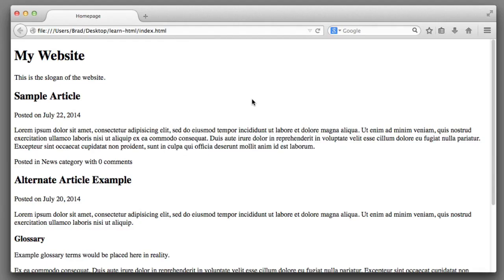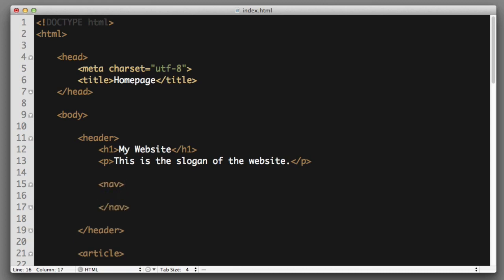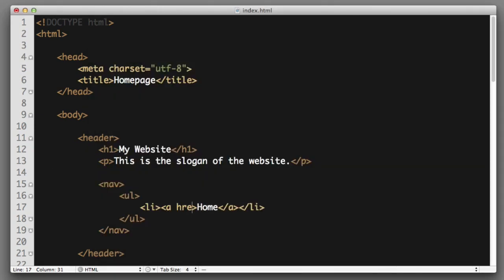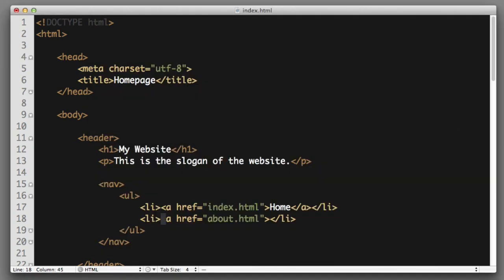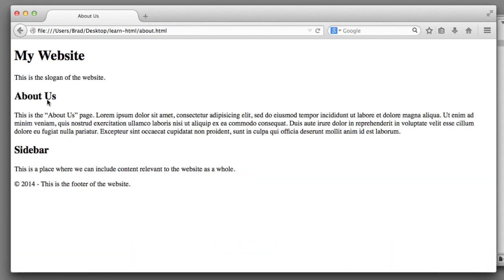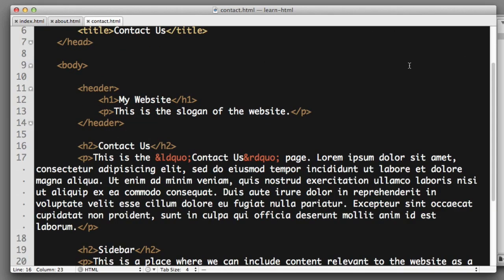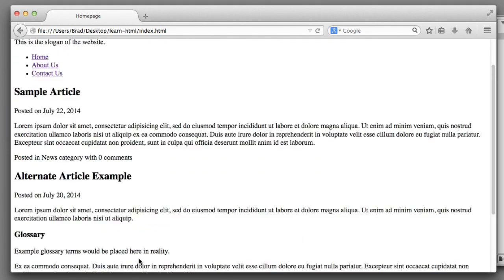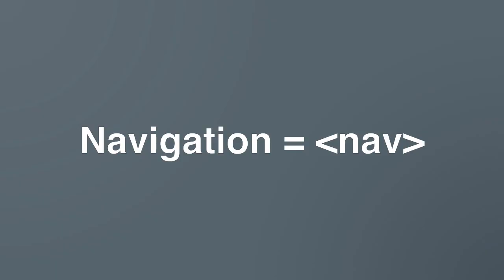17 HTML Navigation